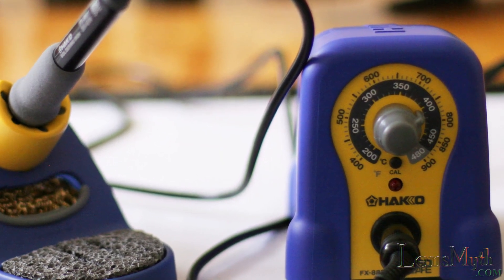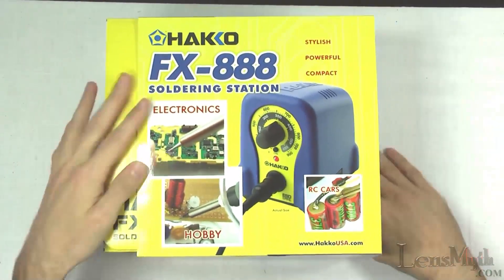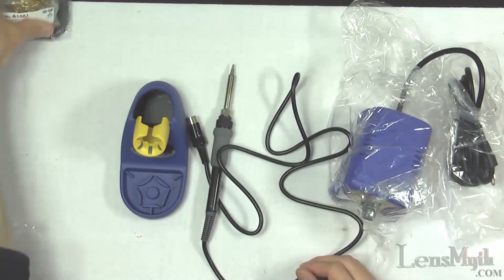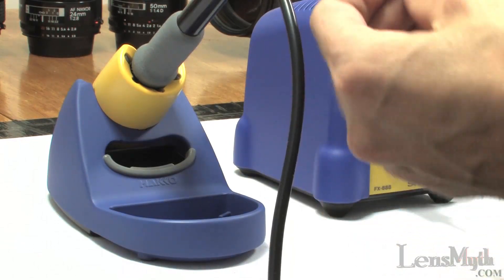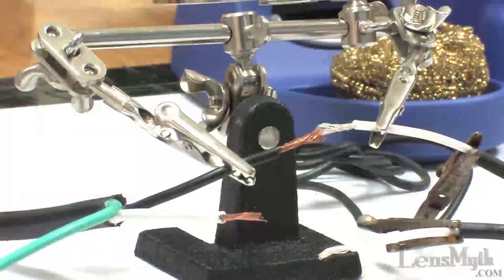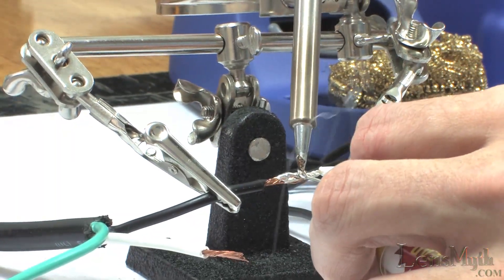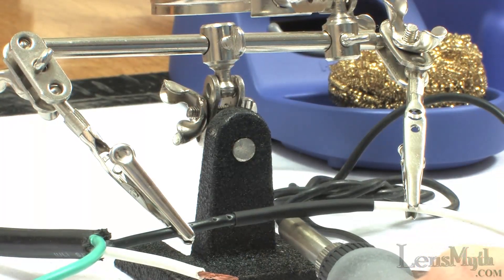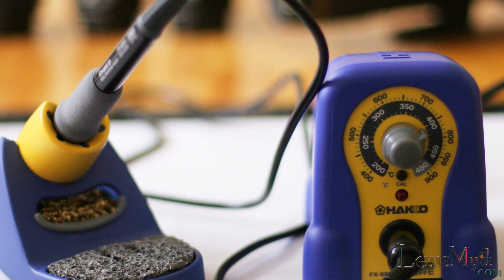Review: Hakko FX-888 Soldering Iron - LensMyth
This is a full, but brief review of the Hakko FX-888 Soldering Iron. The video shows opening the box new (from an Amazon Order) setting it up and using it with some lead-free solder.

After searching for a replacement soldering iron for working on lead-free solder circuits, I was told that any 80-watt soldering iron was the answer and I bought a couple. I was so disappointed by every aspect of them that I decided to spend the $80-90 on something that was supposed to work even better.

Oh boy was I pleased with what I'd chosen.

I am usually VERY unhappy with anything I buy new, the corners the manufacturer cuts to save money and the cost-engineering is always plain to see and the results are terrible. THIS FX-888 was the exact opposite. I felt it was a solid, reliable and effective piece of equipment that it did exactly what it was supposed to do and without any hassle.

It melted the lead-free solder instantly and at less than full power; the temperature stayed consistent and didn't cycle way up and way down like those cheaper soldering irons do. I can't think of anything bad to say about it, except why didn't I hear about this sooner?!